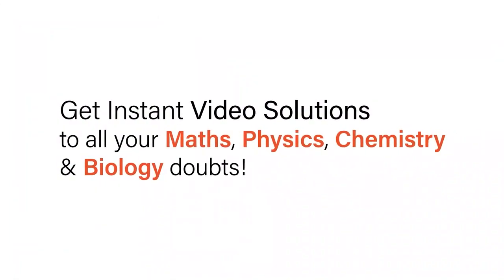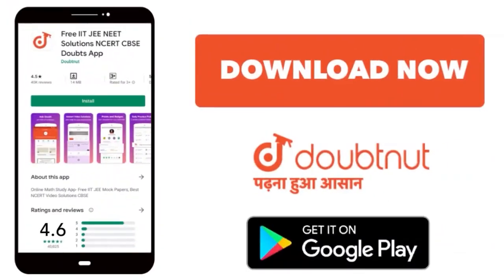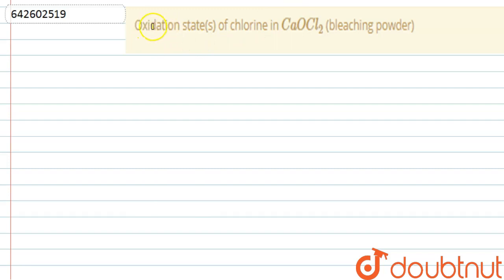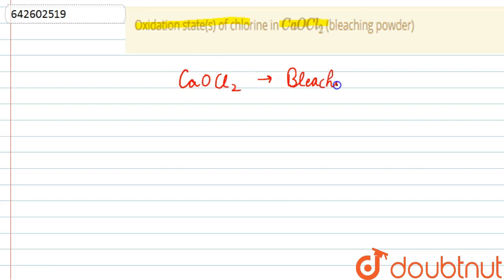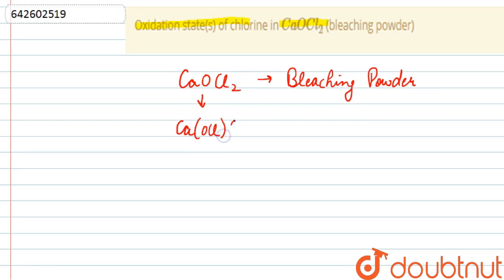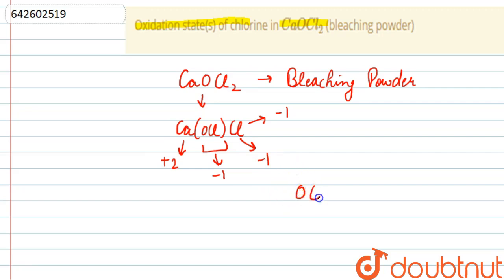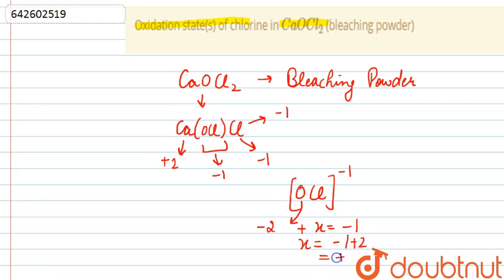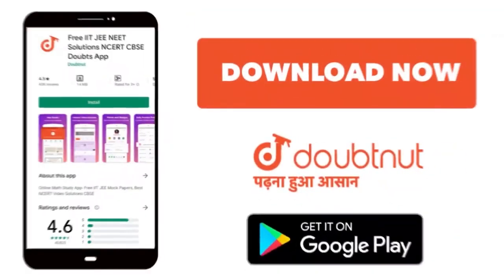Oxidation state(s) of chlorine in CaOCl_(2) (bleaching powder) | 11 | STOICHIOMETRY | CHEMISTRY...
Oxidation state(s) of chlorine in CaOCl_(2) (bleaching powder)
Class: 11
Subject: CHEMISTRY
Chapter: STOICHIOMETRY
Board:IIT JEE

👉 Have Any Query? Ask Us.